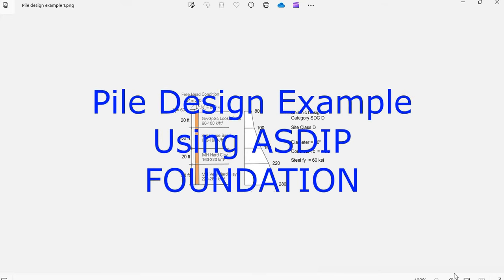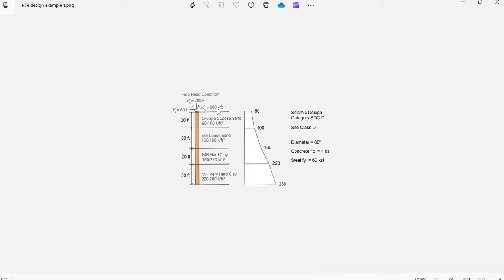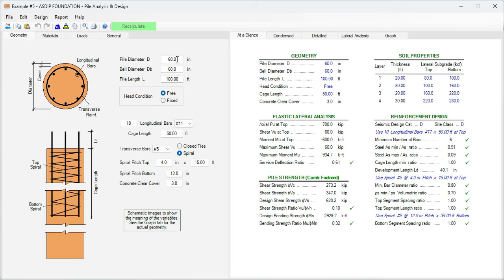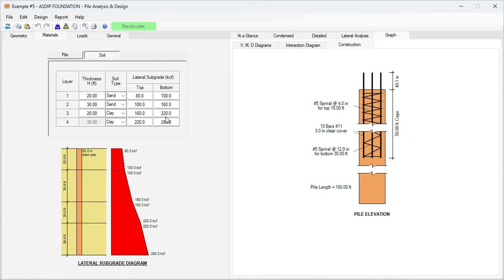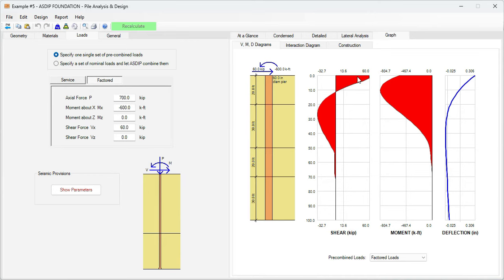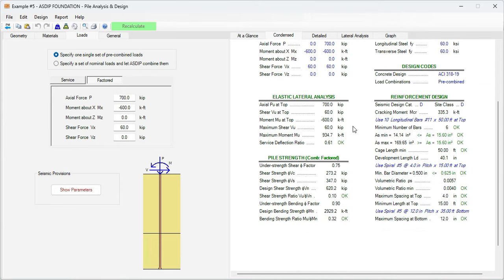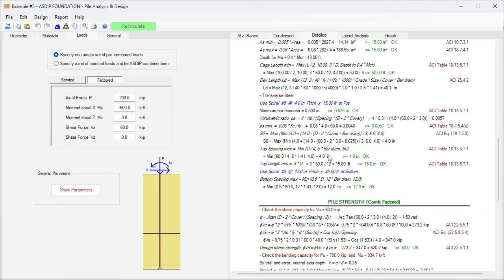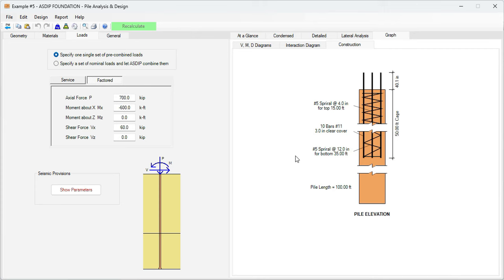Pile Design Example Using ASDIP FOUNDATION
ASDIP FOUNDATION includes the analysis and design of piles, such as Auger Cast Piles or Drilled Piers. This video shows the step-by-step analysis and design of a 100 ft long drilled pier embedded in sand and clay layers. It includes the multiple checks to comply with the ACI 318-19 provisions, with expert engineering comments.